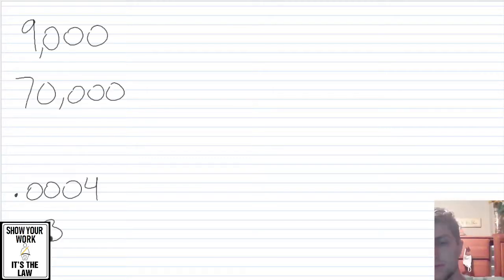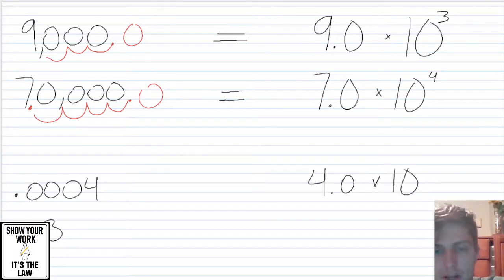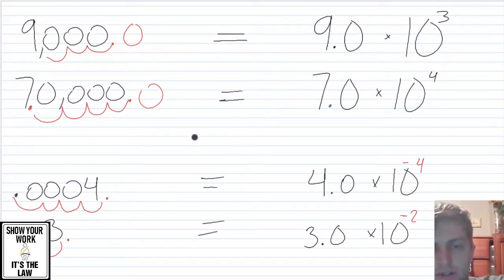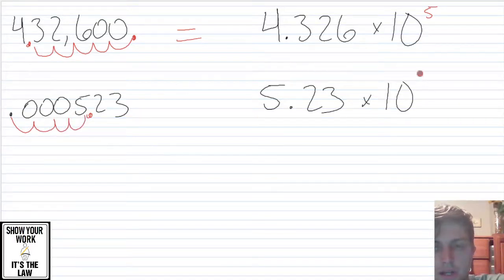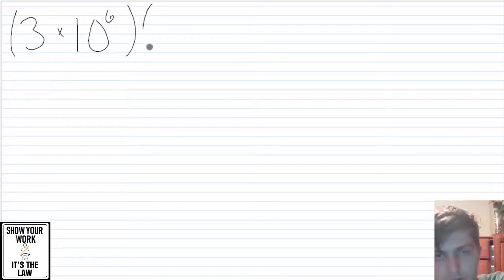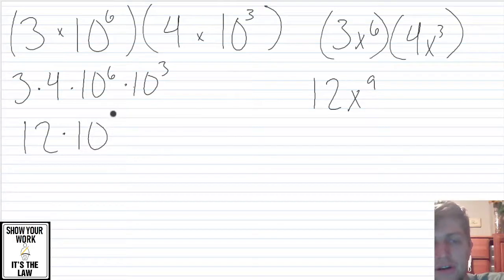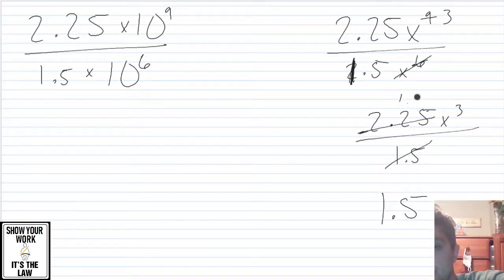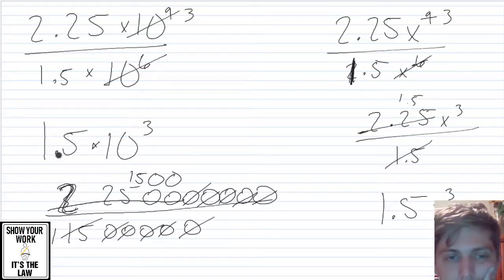6.12 Scientific Notation